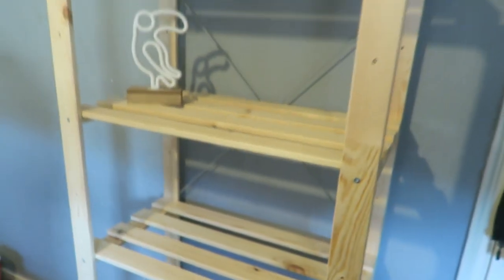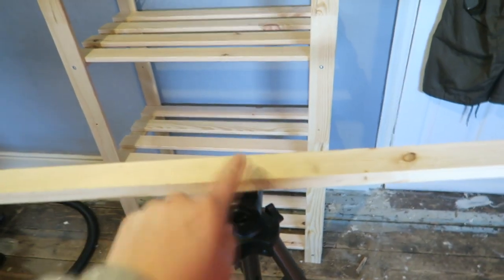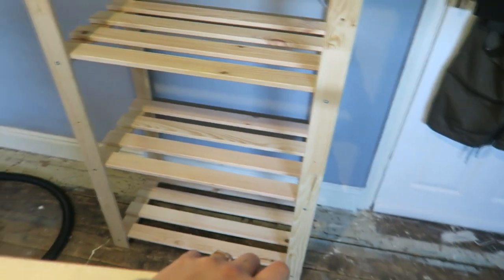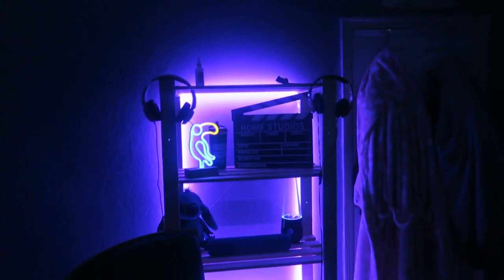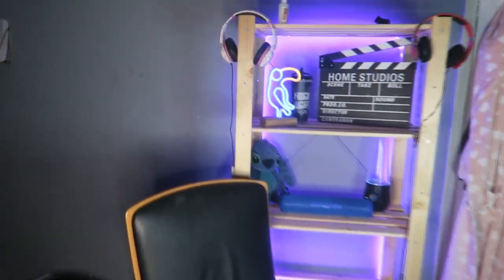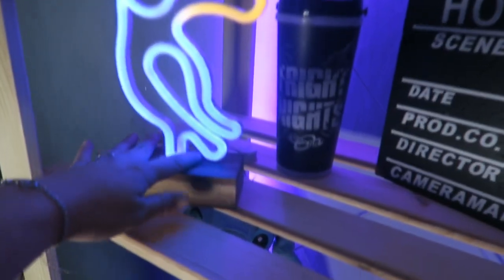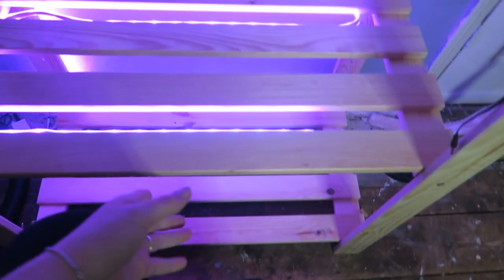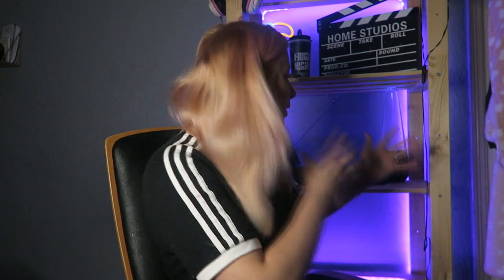How to Build a Dream BUDGET YouTube Recording SETUP/BACKGROUND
Today i build a BUDGET recording setup background. easy to follow a long to and make your own.

▼ TODAY'S VIDEO▼
Building my Dream BUDGET YouTube Recording SETUP/BACKGROUND
THANKS  FOR 6K LETS GET TO 7K!!

● FOLLOW YA GIRL ON TWITTER - ranymoopoo
Comment more video ideas below!

▼IGNORE! ▼